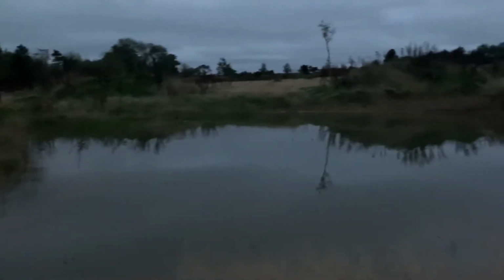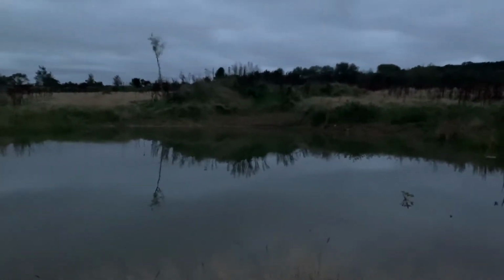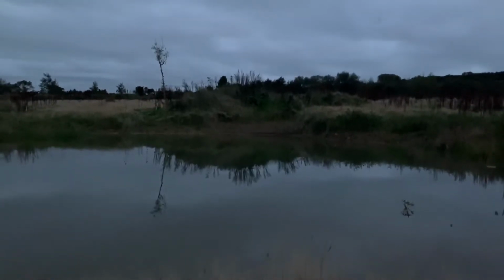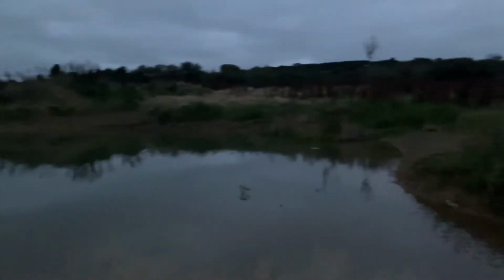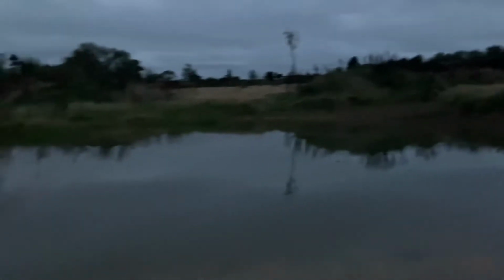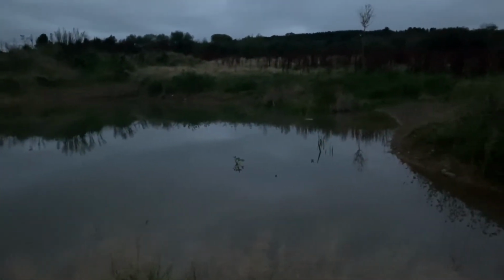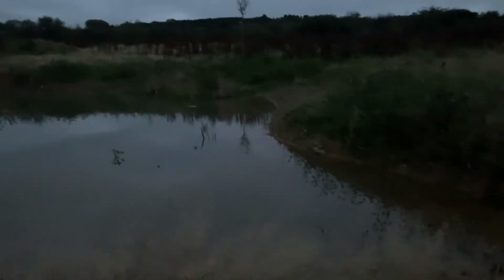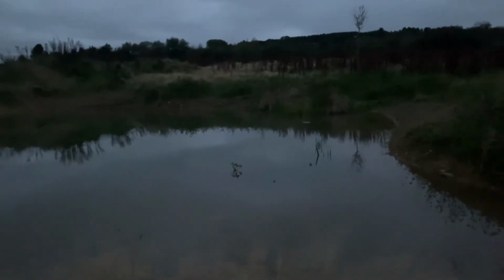Waiting for bats at my pond of an evening.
Watching for bats at my pond. Dark evenings rolling in.